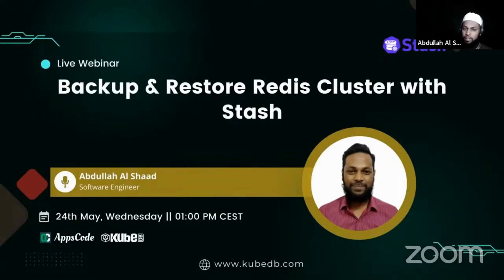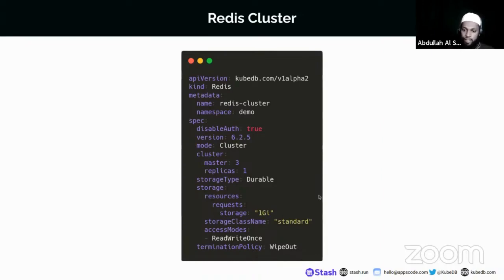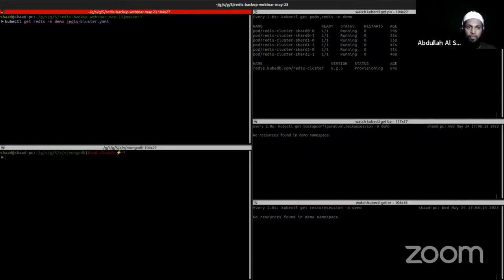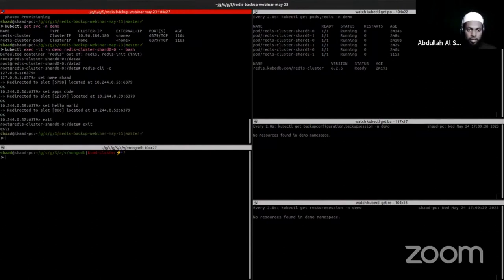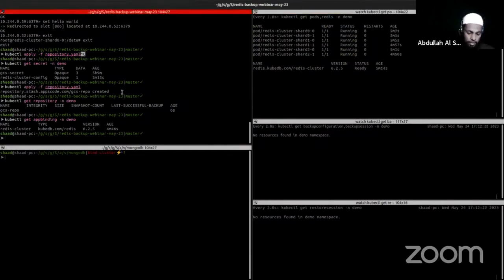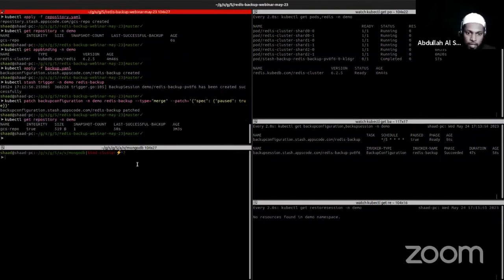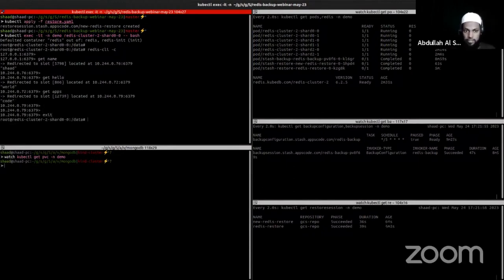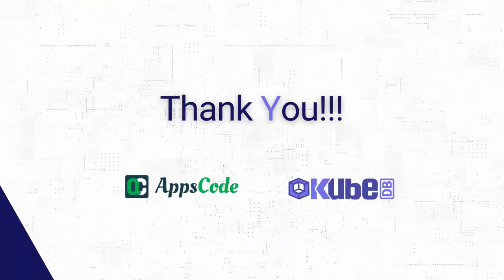Backup & Restore Redis Cluster with Stash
Redis Cluster is now integrated with Stash! You can Backup & Restore your Redis cluster using Stash. Stash by AppsCode is a complete Kubernetes native disaster recovery solution for backup and restoring your volumes and databases in Kubernetes on any public and private clouds.

In this webinar, we demonstrated how you can Backup & Restore Redis Cluster data using Stash.

Here is a sneak preview of the webinar:
-Install KubeDB
-Install Stash
-Deploy Redis Cluster using KubeDB
-Backup Redis Cluster data with Stash
-Restore Redis Cluster data with Stash

▬▬▬▬▬▬▬▬ Useful Links 🛠   ▬▬▬▬▬▬▬

▬▬▬▬▬▬▬▬ Connect 👋   ▬▬▬▬▬▬▬▬▬